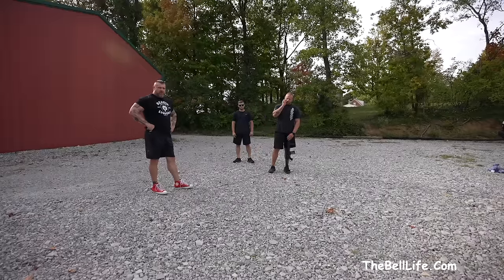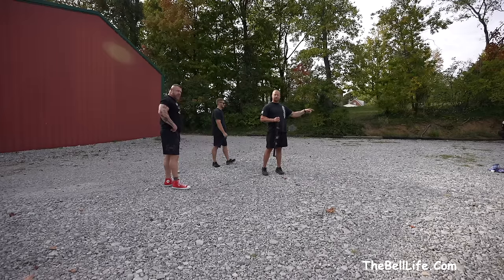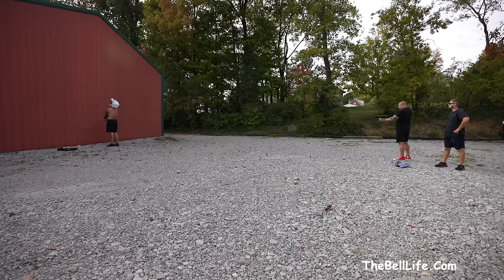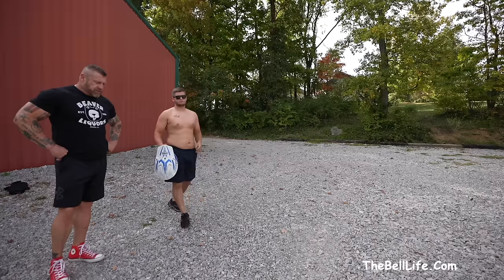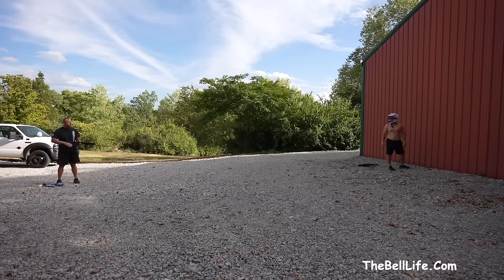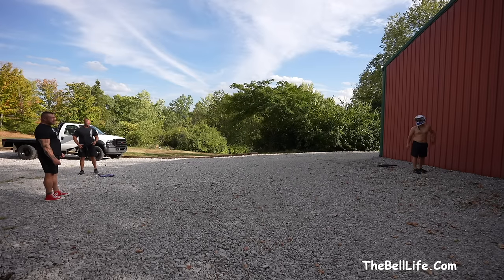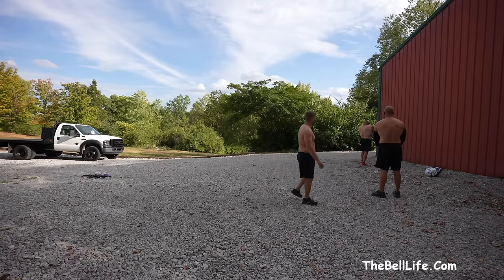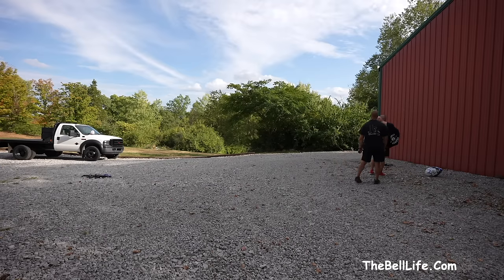Golf Ball Launcher￼ Pain Experiment!!! (TheBellLife Bangs)